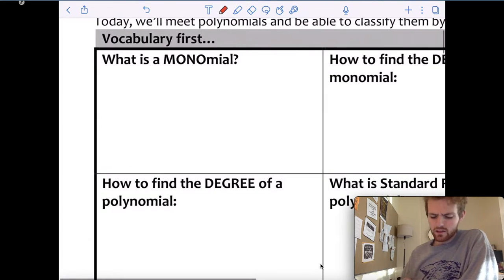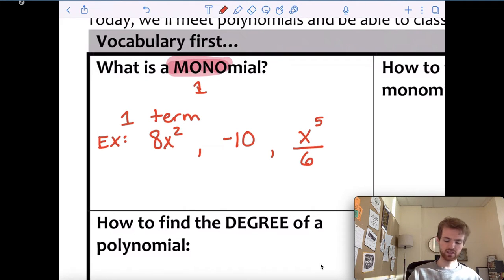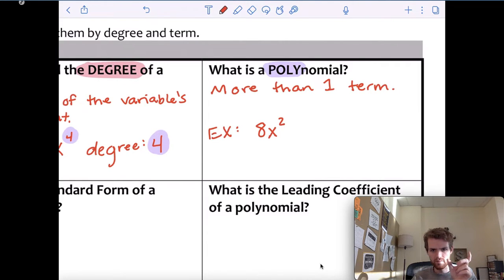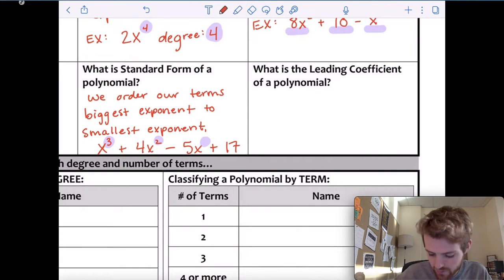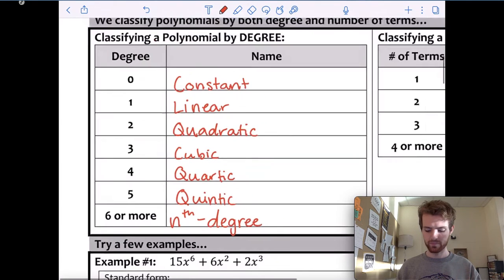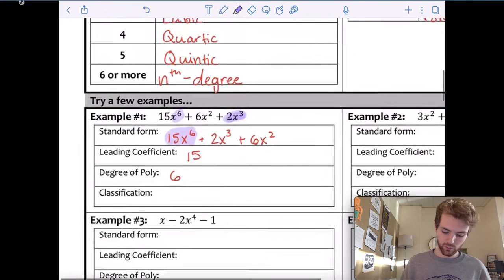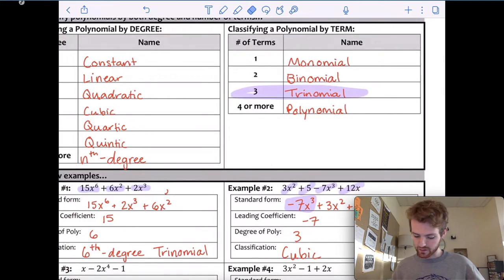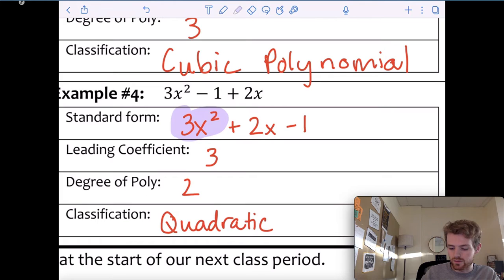Alg 8 1 Classifying Polynomials